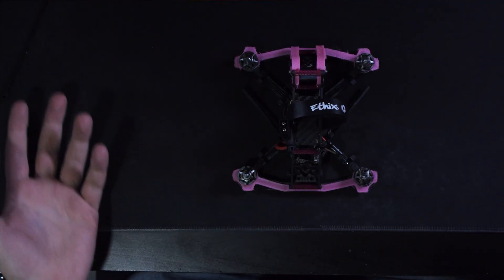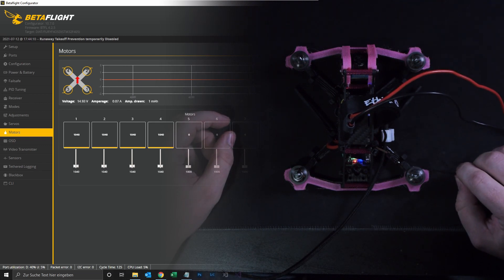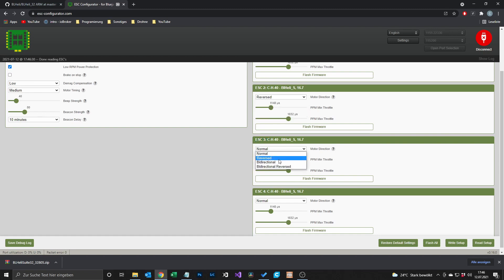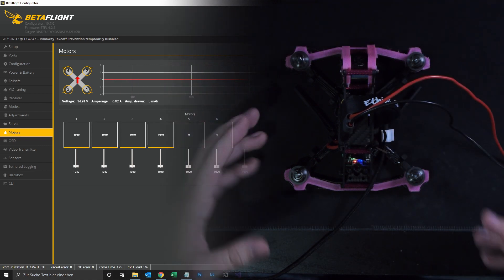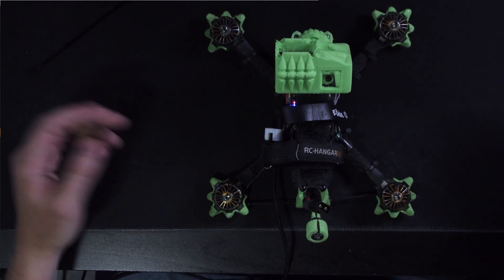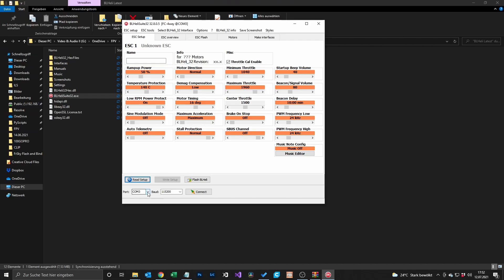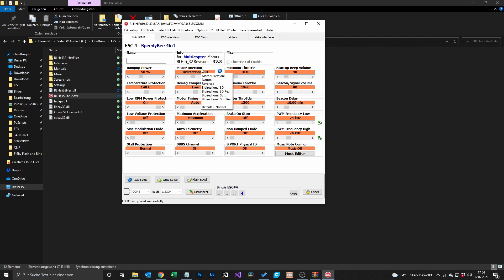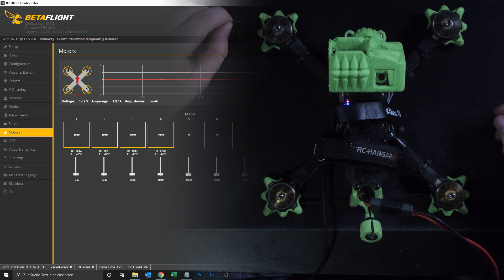How To Change And Find Out The Motordirection | BLHeli_S & BLHeli32 ESCs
In my video for the motor remapping I got asked several times how to change the motordirection on a quad - in this video I want to show you that. or rather the BLHeli 32 Suite.

✦✦✦✦✦Chapers✦✦✦✦✦
0:00 Intro
BLHeli_S:
0:29 Are The Motors Mapped Correctly? (BLHeli_S)
1:40 Find Out The Motor Direction (BLHeli_S)
2:34 Change Motor Direction (BLHeli_S)
4:06 Test: Are All Motors Spinning Correctly? (BLHeli_S)

BLHeli32:
4:45 Are The Motors Mapped Correctly? (BLHeli32)
5:51 Find Out The Motor Direction  (BLHeli32)
6:43 Download & Install BLHeli32 Suite
7:48 Change Motor Direction (BLHeli32)
9:15 Test: Are All Motors Spinning Correctly? (BLHeli32)
10:15 Outro
10:33 Outtakes